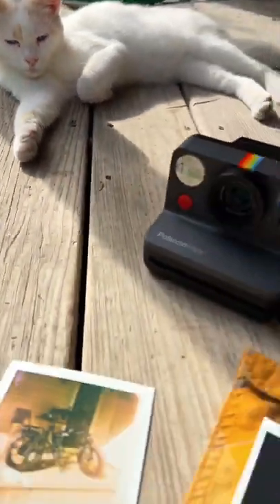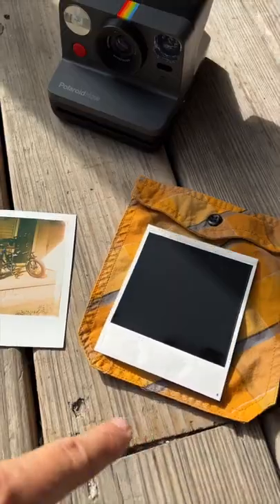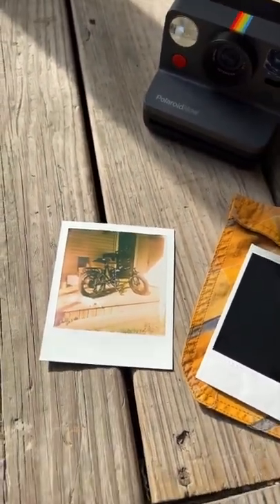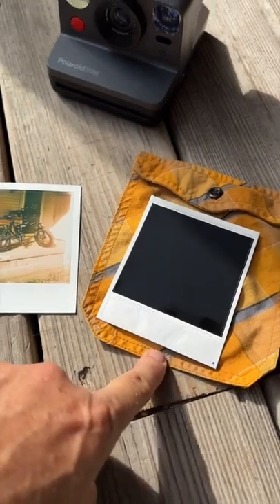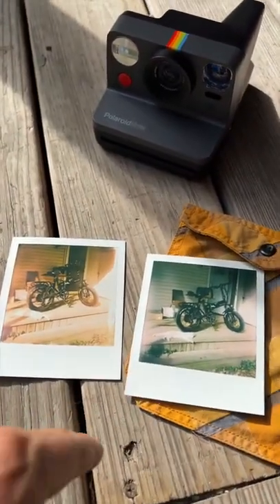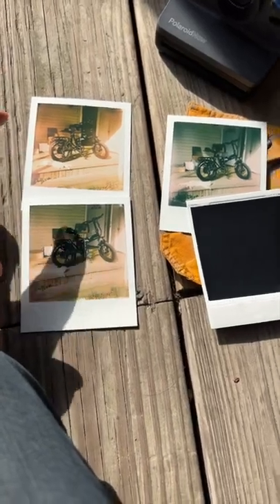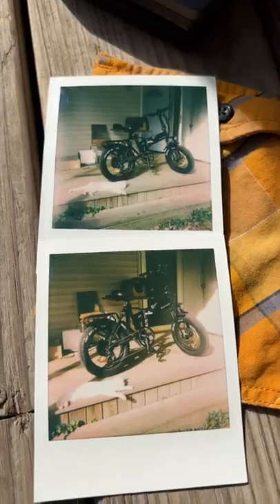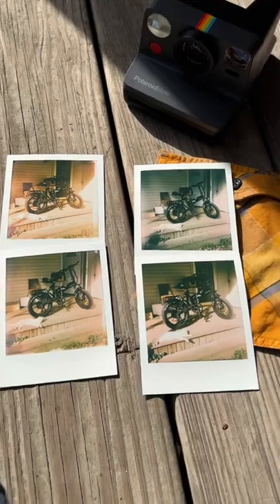Sun vs. Instant Photo (iType Polaroid Film Experiment )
more @knoptop